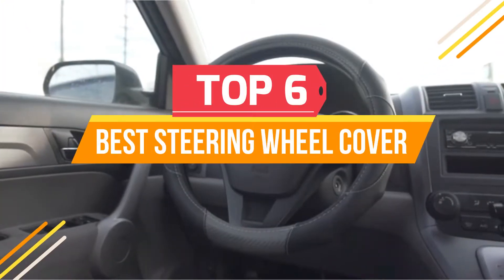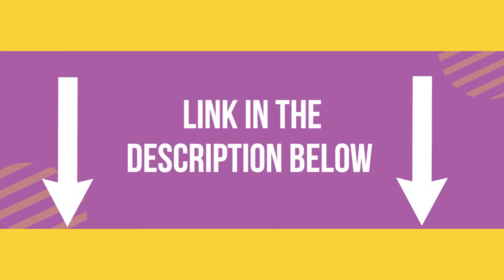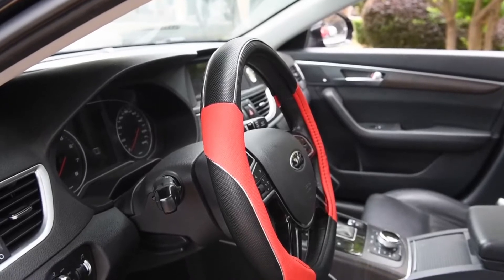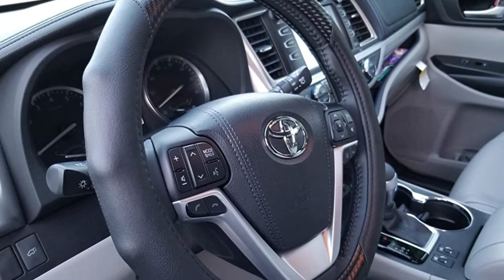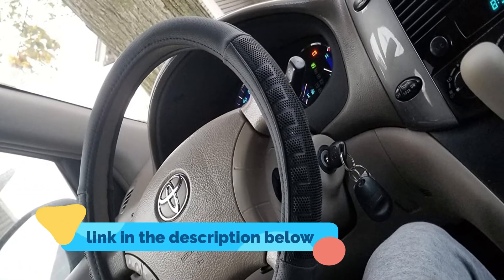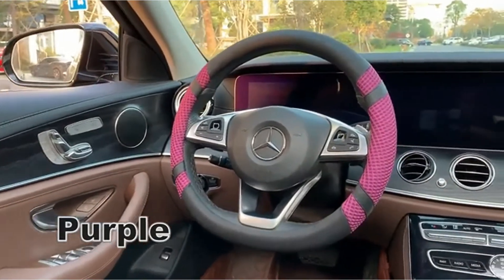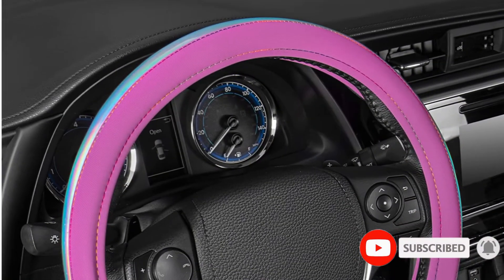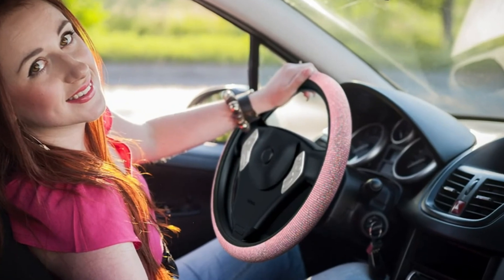☑️Best Steering Wheel Cover Review 2022 🔥 | Top 6 Best Steering Wheel Cover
When you're driving, you want to be as safe as possible. That means keeping your hands on the wheel at all times. That's why it's important to have a good steering wheel cover. A good cover will keep your hands warm and dry, and protect them from debris and rain. There are a lot of different covers out there, so it can be hard to decide which one is the best for you. In this video, I will review some of the best steering wheel cover so that you can choose your desired one.
~ Product Link ~
 1.
2.
3.
 4.
5.

Amazon Affiliate Disclosure: Review Panda is a participant in the Amazon Services LLC Associates Program, an affiliate advertising program designed to provide a means for sites to earn advertising fees by advertising and linking to Amazon.com.